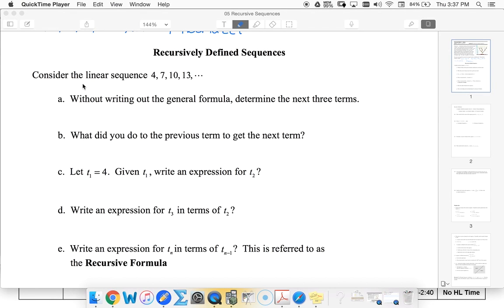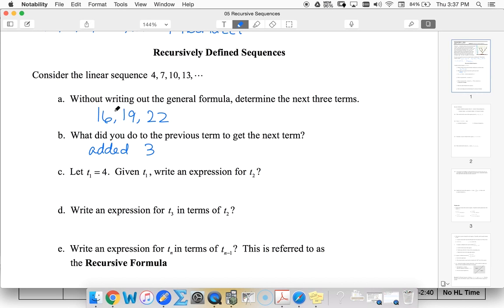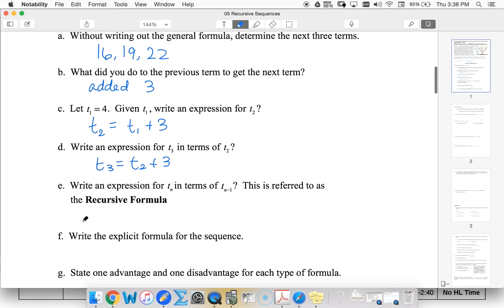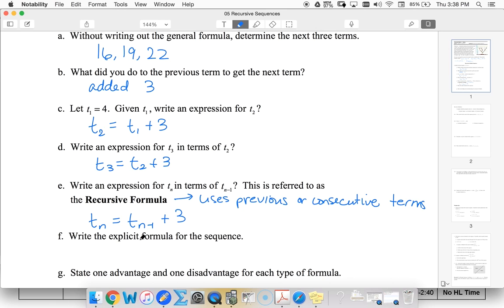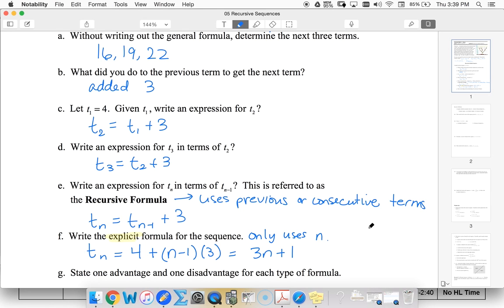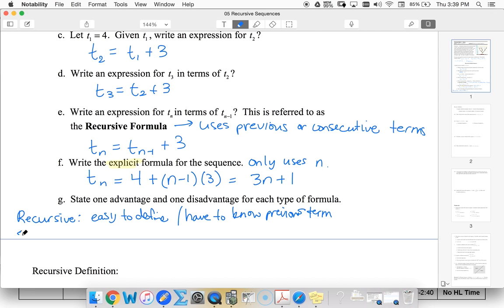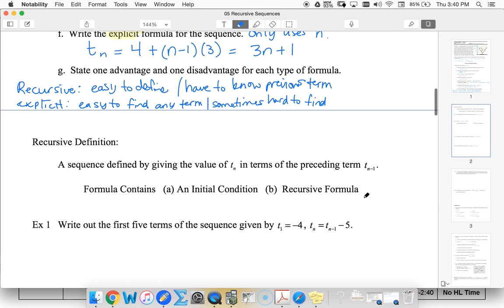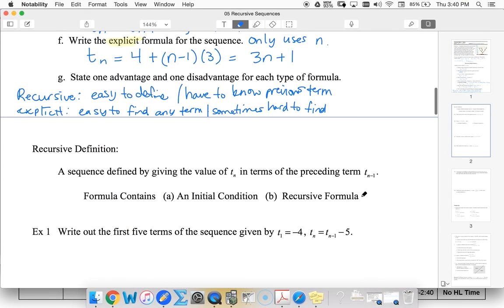05.05 Recursively Defined Sequences